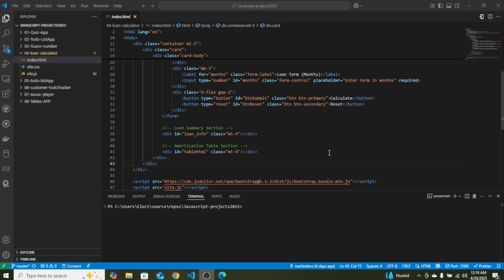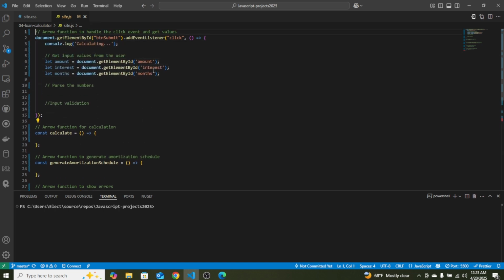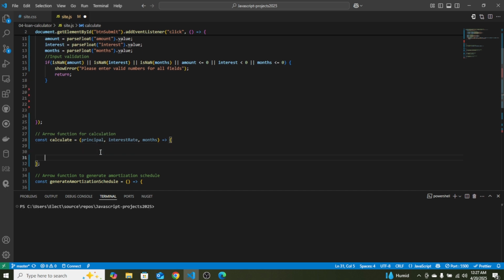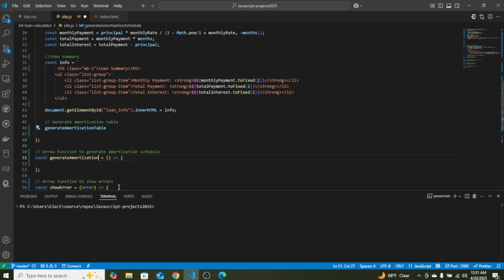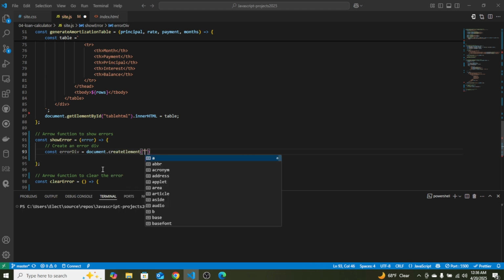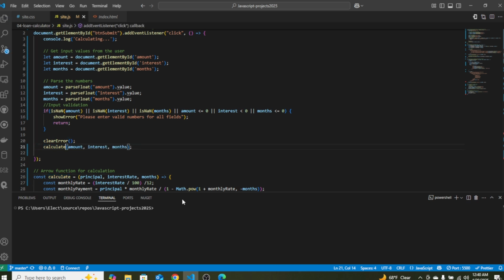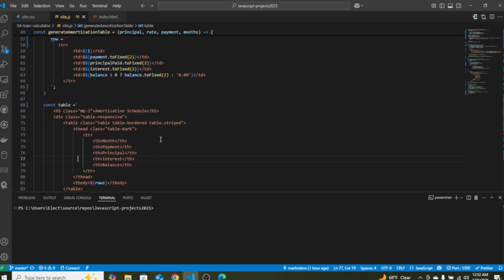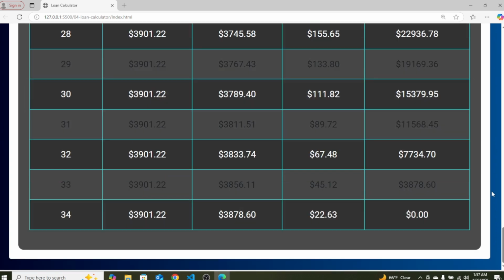JavaScript Project - Loan Calculator | JAVASCRIPT HTML CSS Tutorial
# 💻 Build a Loan Calculator with JavaScript | Beginner-Friendly Project 🚀

Learn how to build a **Loan Calculator** from scratch using **HTML, CSS, and Vanilla JavaScript**! In this step-by-step tutorial, you'll create a real-world web application that calculates monthly loan payments based on the loan amount, interest rate, and loan term. This is a great beginner project to strengthen your JavaScript skills while building something practical for your portfolio.

* ✅ Get user input from HTML forms
* ✅ Calculate monthly loan payments using JavaScript
* ✅ Apply financial formulas in real time
* ✅ Update the UI with DOM manipulation
* ✅ Validate form inputs
* ✅ Build a clean, responsive interface with HTML & CSS
* ✅ Create a practical JavaScript project for your portfolio

## 🛠️ Technologies Used

* 💻 HTML5
* 🎨 CSS3

Perfect for beginners learning JavaScript, frontend development, and anyone looking to build real-world web applications.

I upload new videos on **JavaScript, ASP.NET Core, C#, AI tools, Angular, Visual Studio, GitHub Copilot, Claude Code, and full-stack web development** every week.

## 📂 Resources